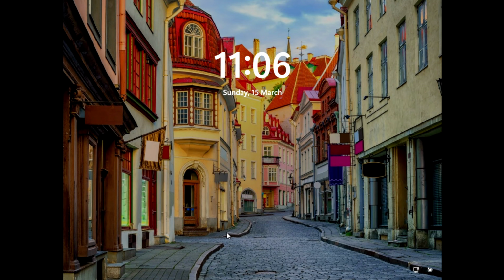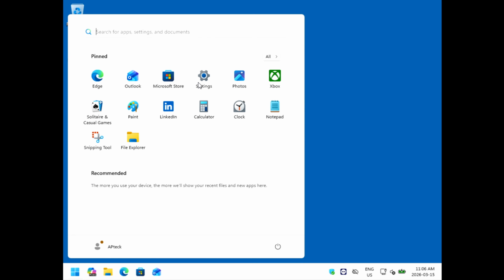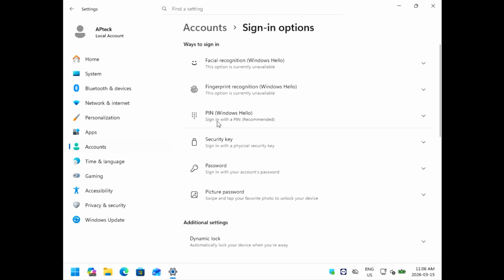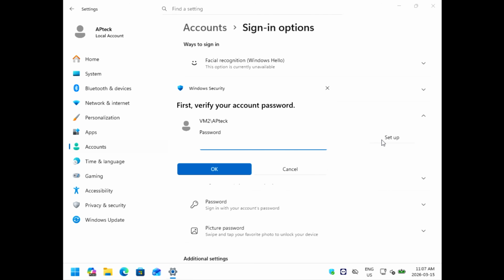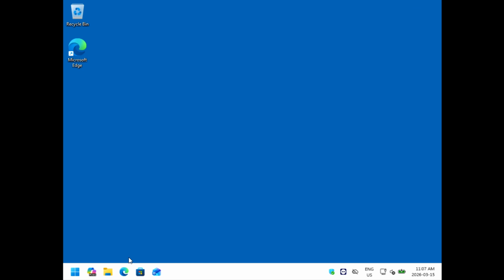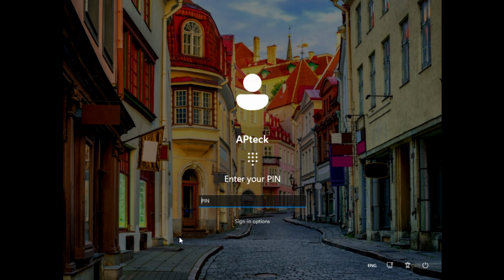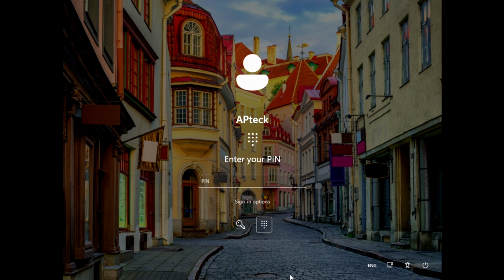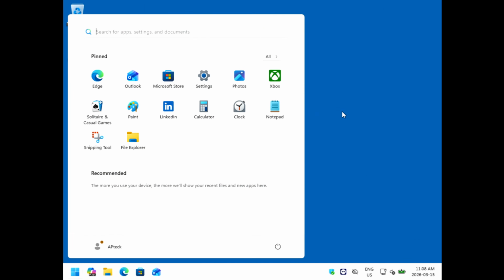Setup a PIN number to login to your PC instead of your password | APTeck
Tired of typing your password every time you log in to your computer? In this quick and easy tutorial, you'll learn how to create and use a PIN number to sign in to your Windows PC — a faster, more secure alternative to traditional passwords.
🔐 What you'll learn:
- Why using a PIN is safer than a password
- Step-by-step instructions to set up a PIN in Windows settings
- How to switch from password login to PIN login
- Tips for choosing a strong and memorable PIN
This method works for Windows 10 and Windows 11. Whether you're setting up a new device or just want a smoother login experience, this guide will help you get started in minutes.